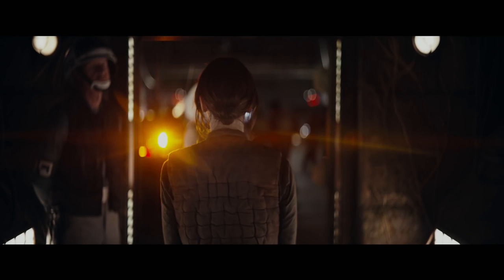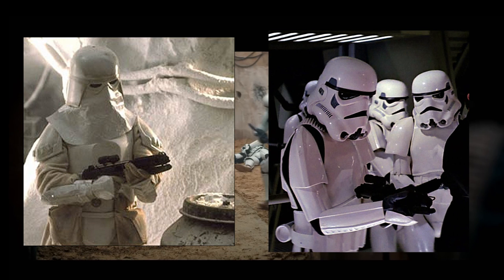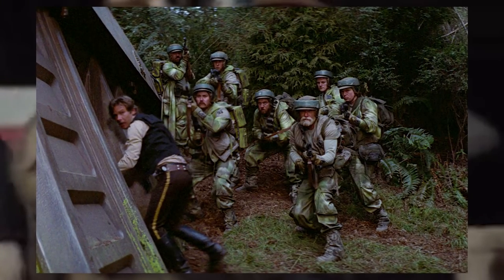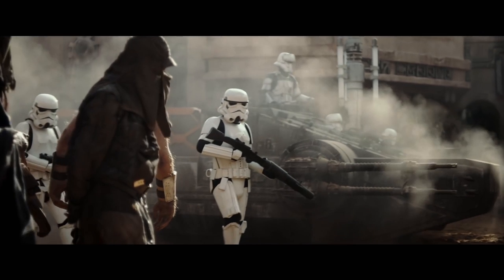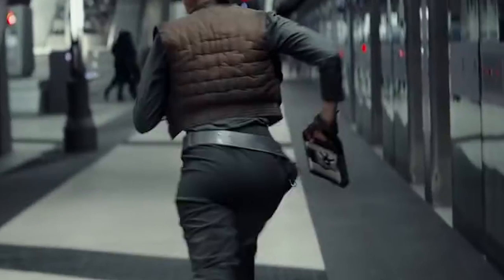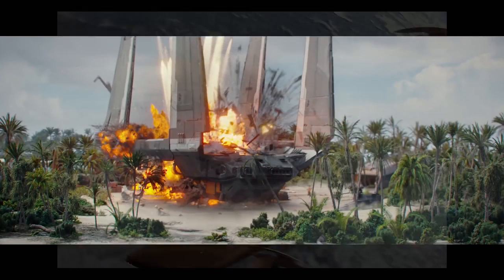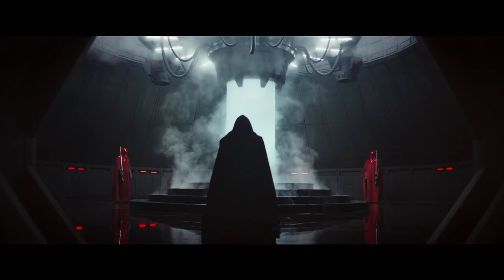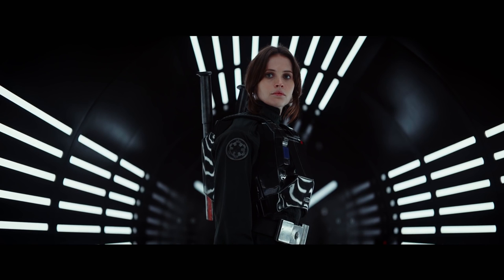Star Wars Rogue One Teaser: Weapons, Vehicles, and Armor Breakdown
We analyze the Rogue One Teaser Trailer, paying close attention to the weapons, vehicles, armor, and uniforms, and what they tell us.

Be sure to check out our blog sites at Rationalfanboy.com and Coolstuffcollective.com.

You can also find us both on twitter at @rationalfanboy and @coolstuffcoll